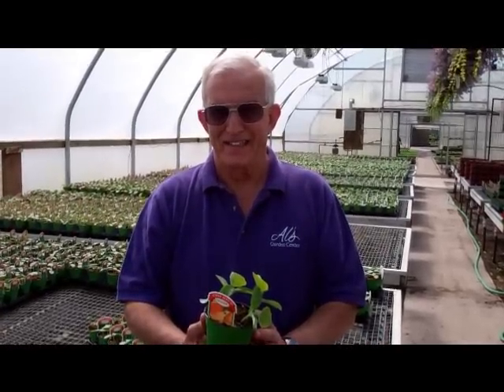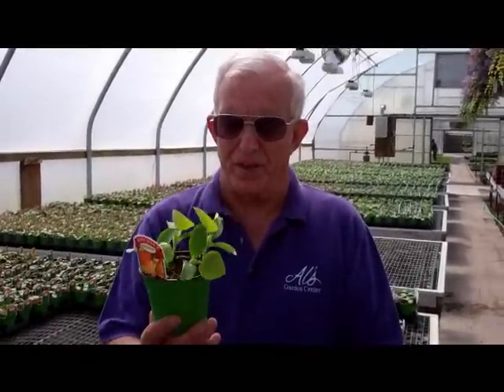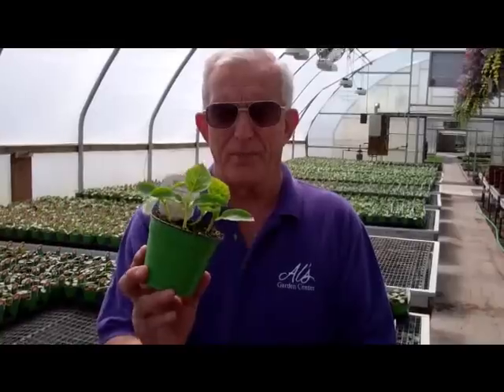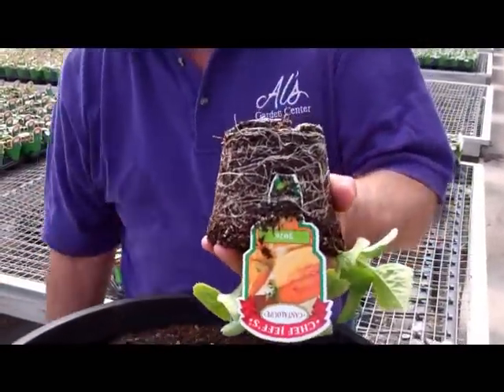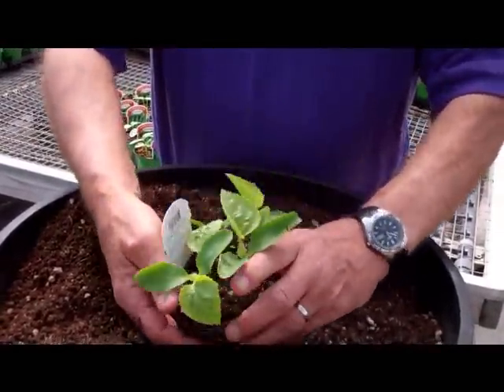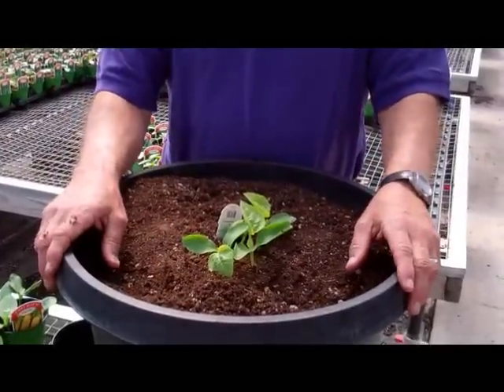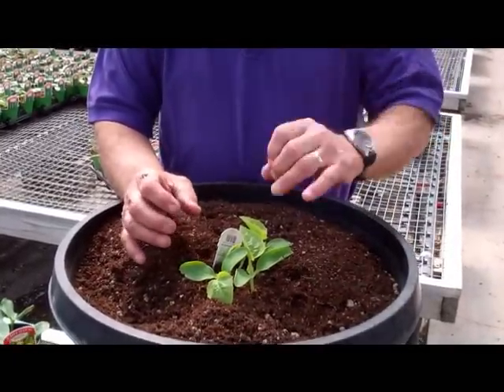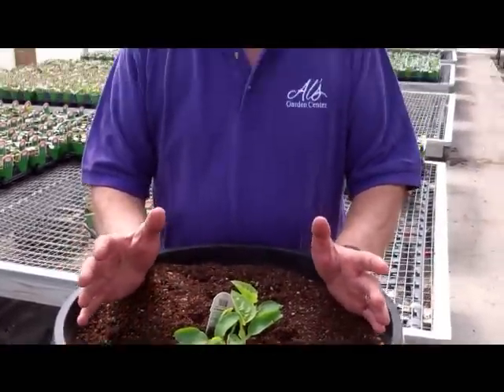Jack's Planting Tips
Jack has a few tips for planting cantaloupe, cucumbers, squash and watermelon.